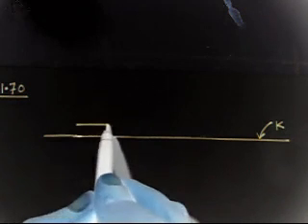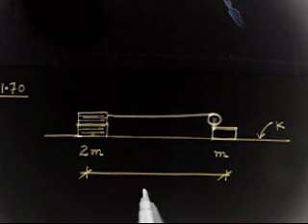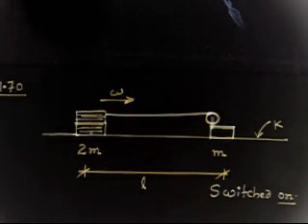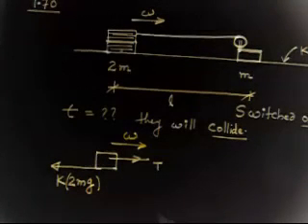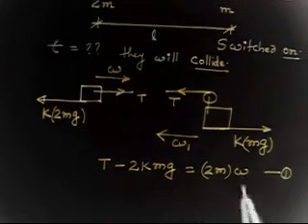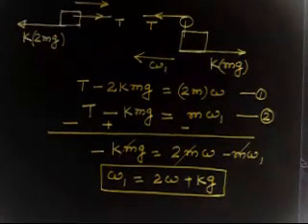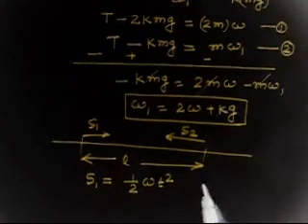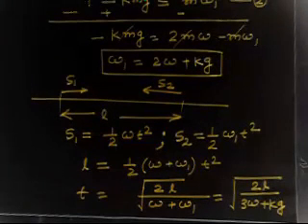I E Irodov 1.70 I Newtons Law I Free body diagram I